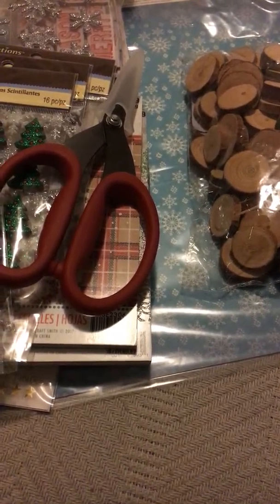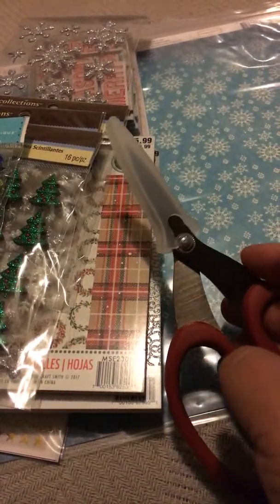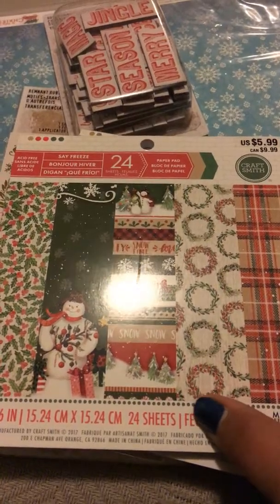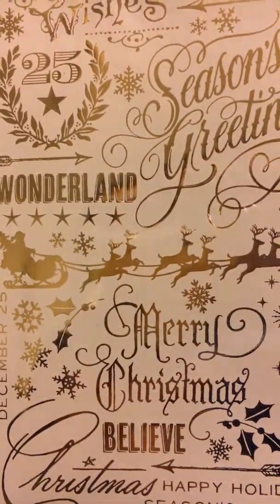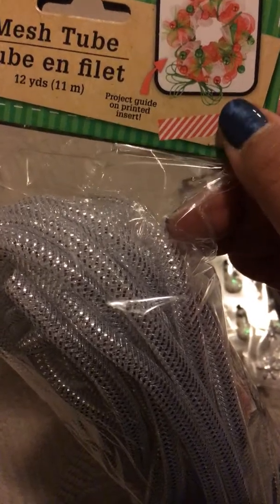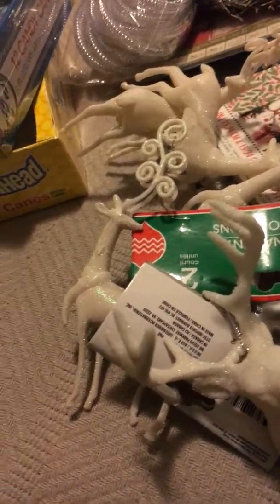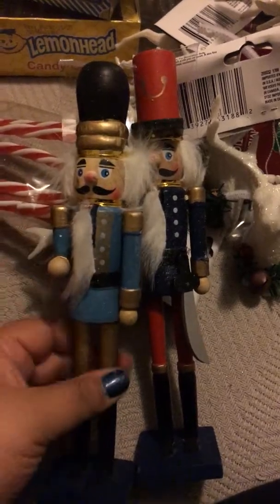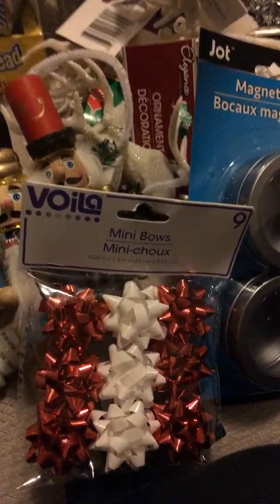Christmas Haul!! Dollar tree, Michaels & aCherryontop